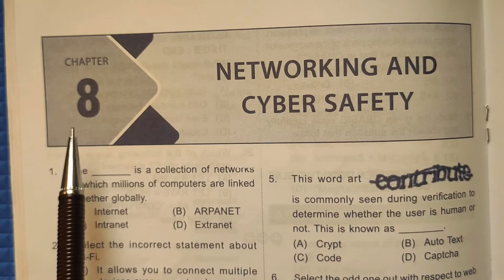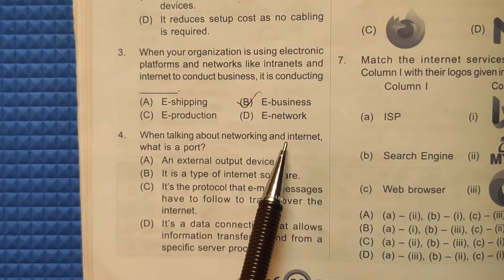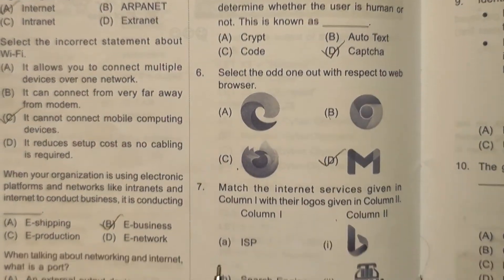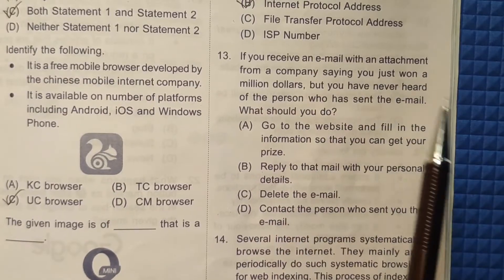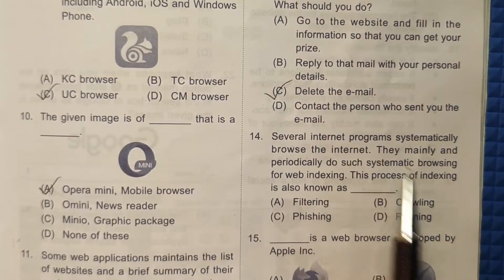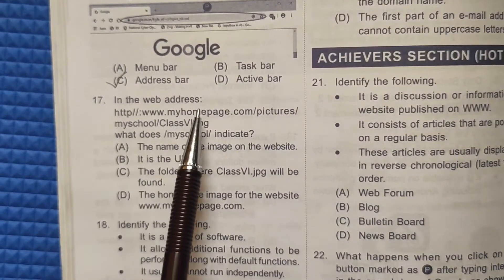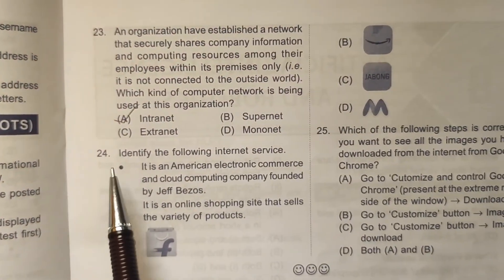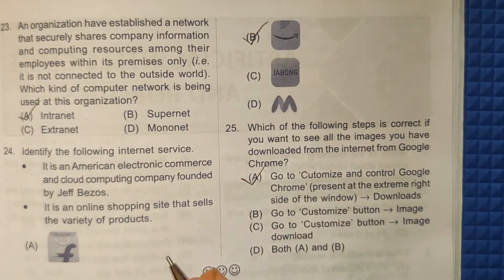Class 6 | Chapter 8, Networking and Cyber Safety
Hello everyone, in this video, we are going to learn the eighth chapter of our International Computer Science Olympiad (ICSO), Networking and Cyber Safety